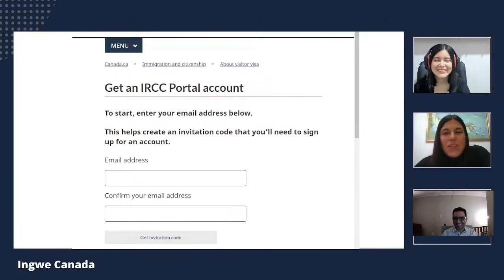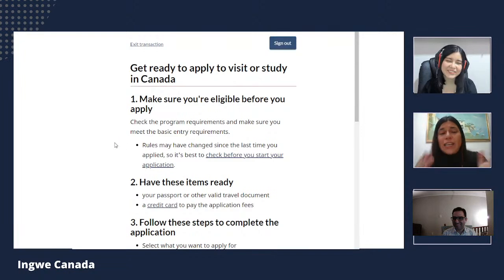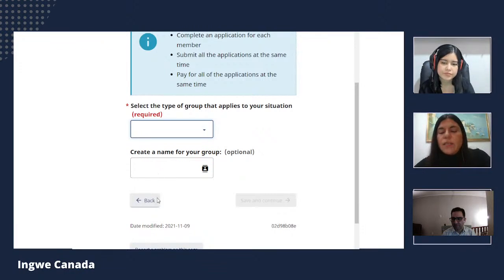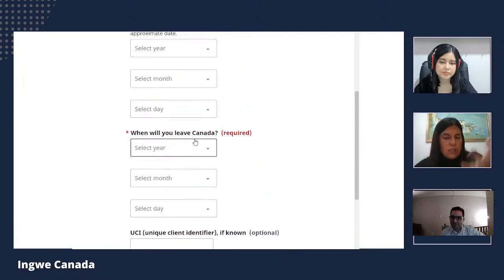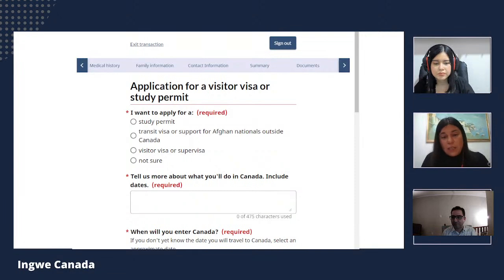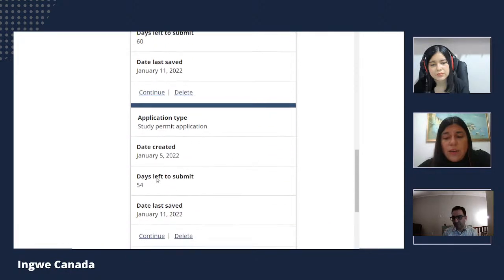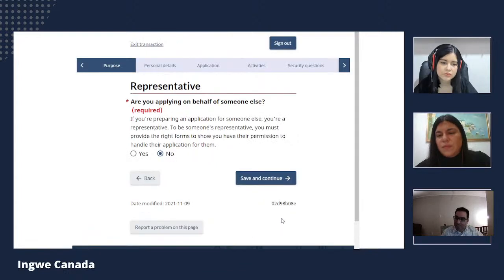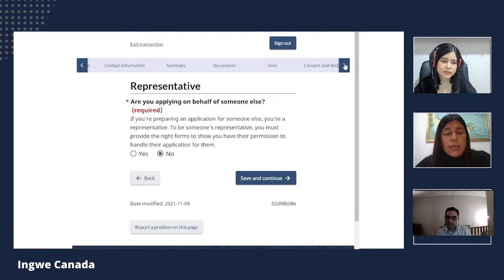This is HOW IRCC is changing the Canada Study Permit applications in 2022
Did you know there's a new way to apply for your Study Permit? The Visitor Visa IRCC Portal is now allowing students to apply for their permits there. Watch this video and learn how to apply for your Canada Study Visa.

Find out if you're eligible today, speak with one of our licensed immigration professionals!

Sabías que hay una nueva forma de aplicar a tu visa de estudiante para Canadá? Ahora podrás aplicar para tu permiso de estudio desde la misma plataforma en la que se solicita la Visa de Turista para Canadá. Mira este video y aprende cómo solicitar tu visa de estudiante!

Descubre si eres elegible para esta visa. Habla con alguno de nuestros profesionales de inmigración!

Video Chapters:
0:00 An intro to our video
1:19 The new IRCC Portal for Study Permits
3:29 What is the new IRCC portal about? What's the difference between the new portal and the old one?
7:26 All Canada Visa applications can be done through this portal?
8:23 What are the differences between the new IRCC portal and the old one?
12:57 How to use the new IRCC portal if I want to Apply for my Canada Study Permit?
26:33 Are the accounts from old IRCC portal and new IRCC portal linked?
30:28 Live Q&A